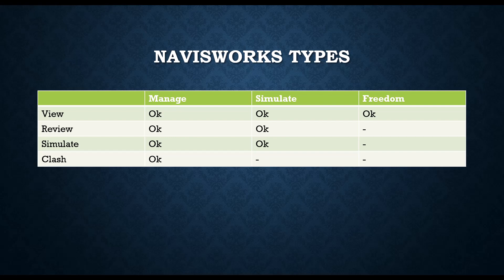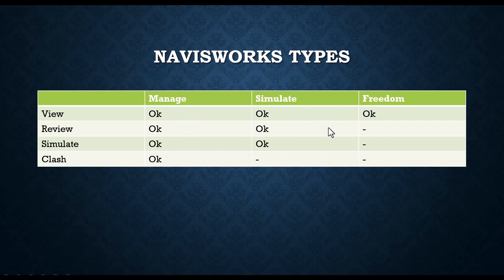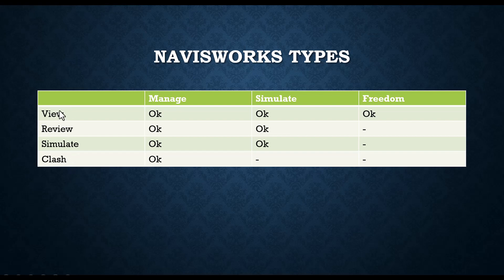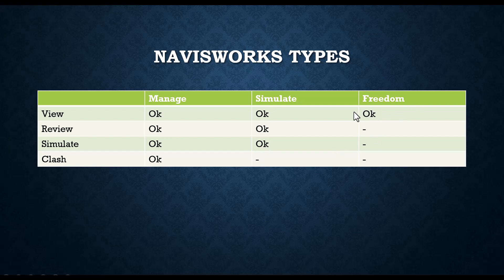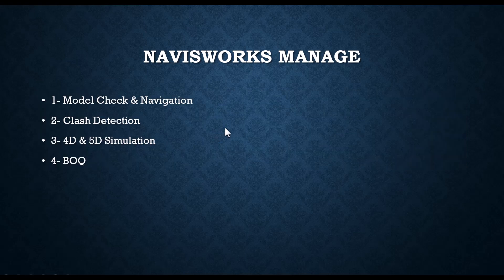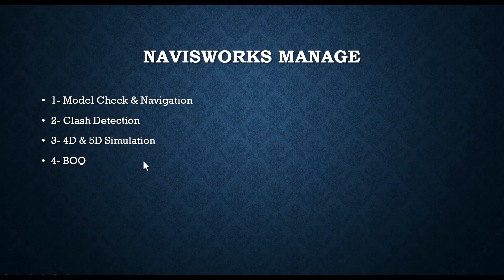Lecture 1 Navisworks Manage Introduction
Navisworks Manage Introduction